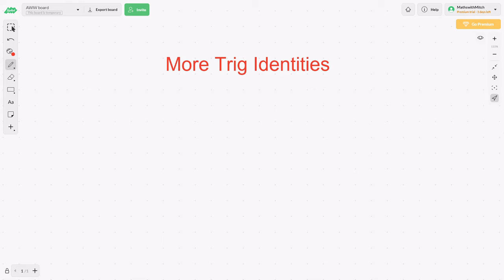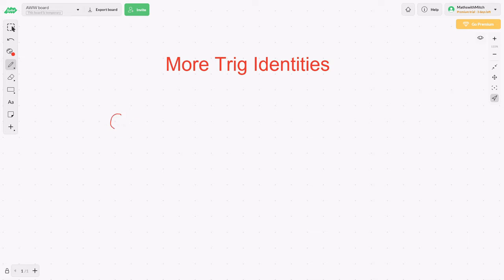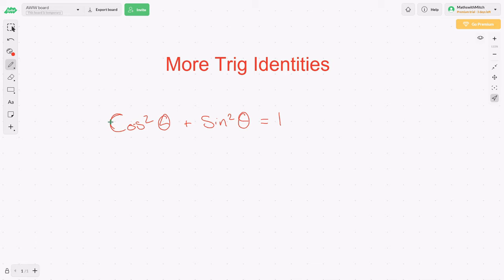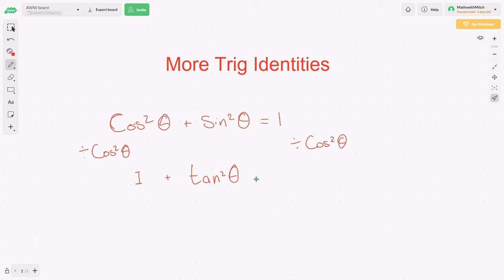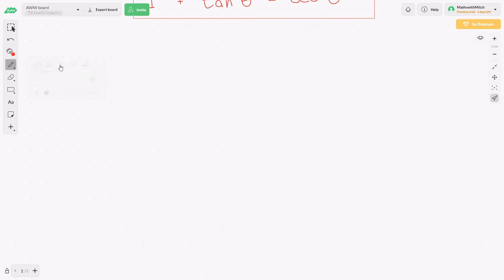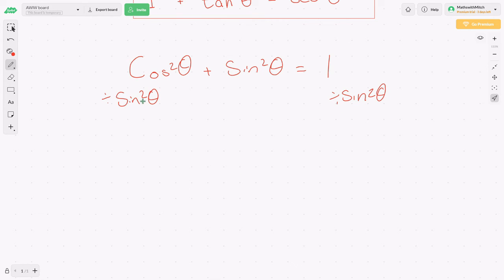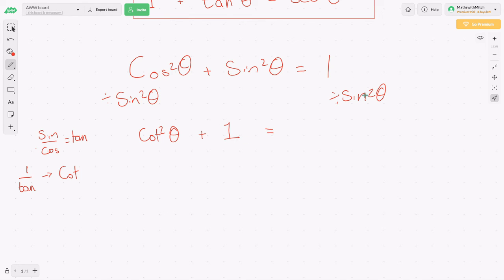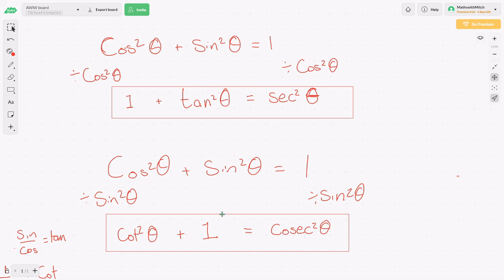More Trig Identities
Looking at some additional trig identities derived from the Fundamental Identity that you may see in your formula sheet.